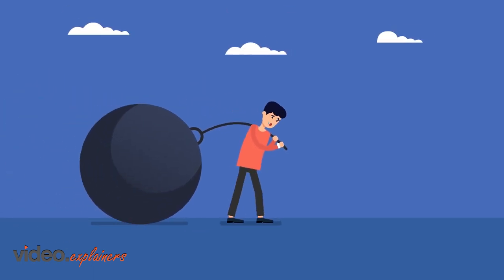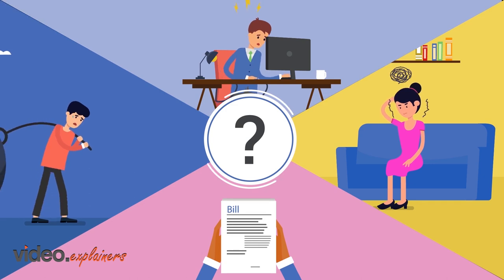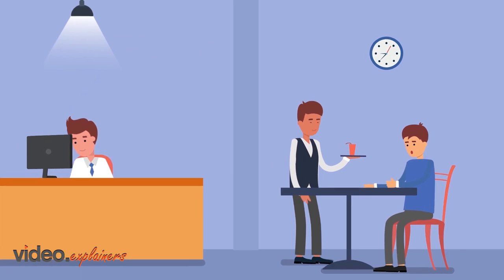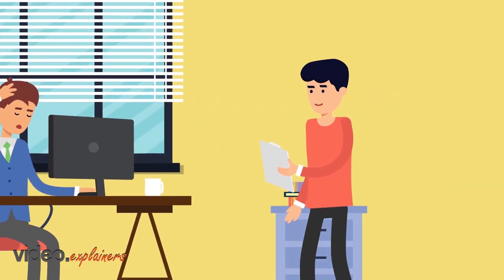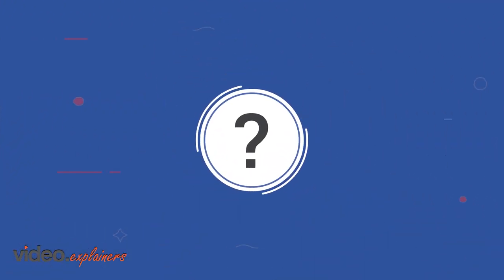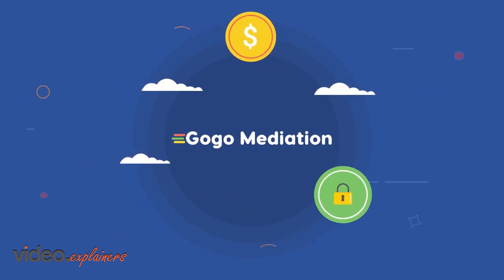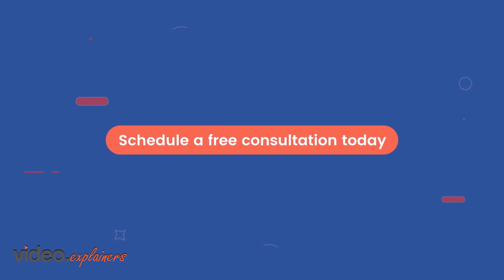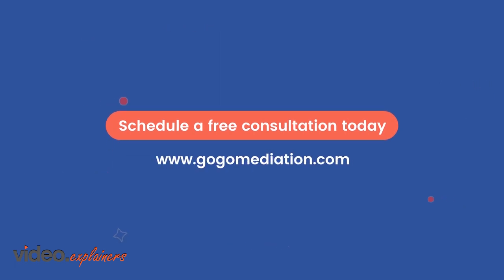Gogo Mediation Video | Video Explainers | Video Animation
In the last year alone, we have produced more than 370 quality videos for amazing companies like NASA, Coca Cola, Microsoft, HP, AVG, Comodo &
more.